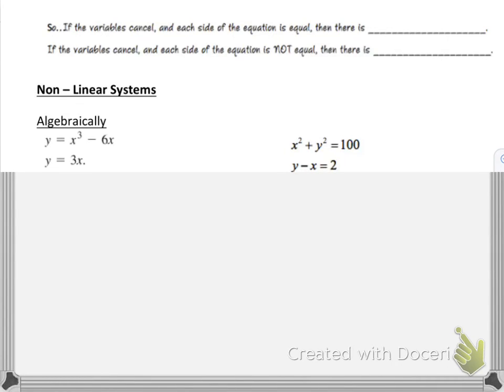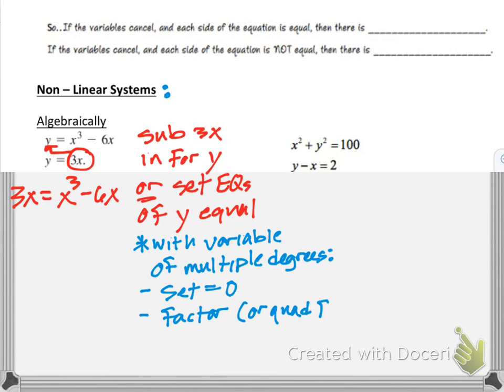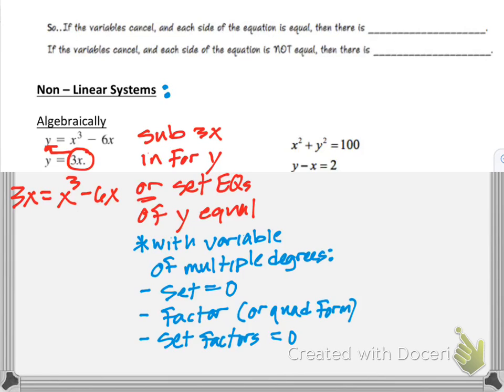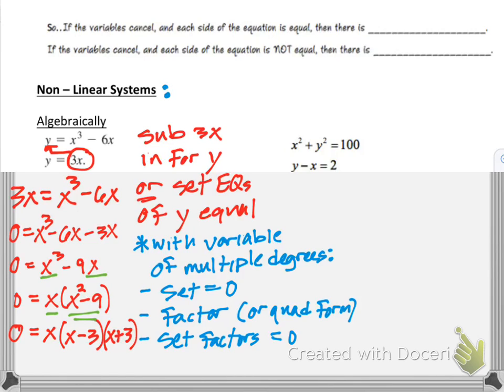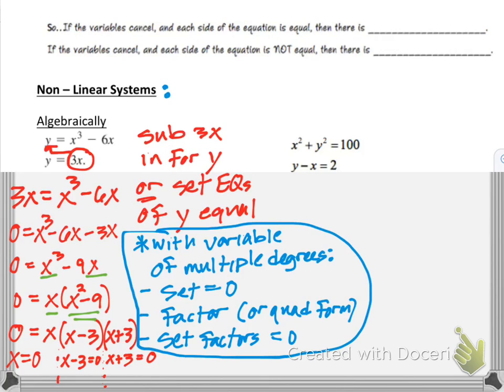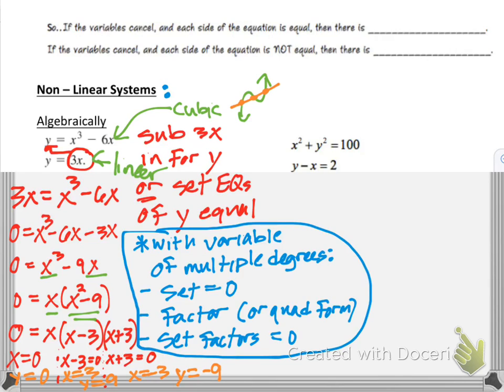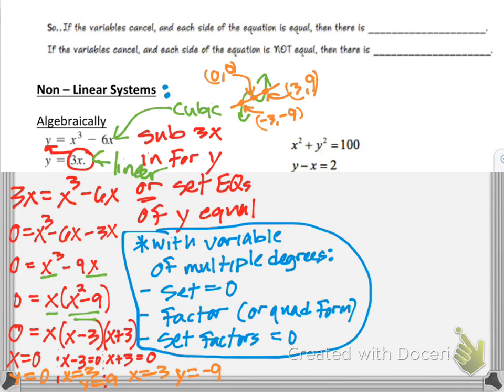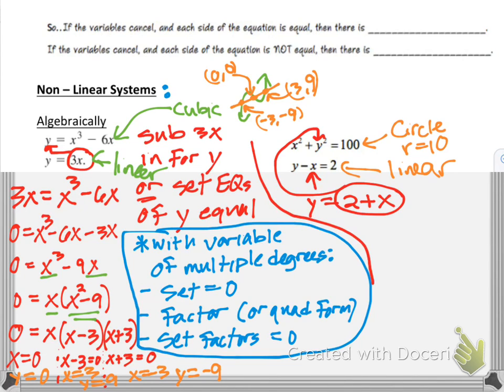Systems Lesson A part III